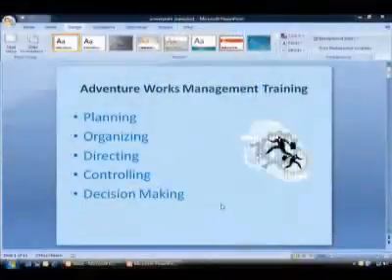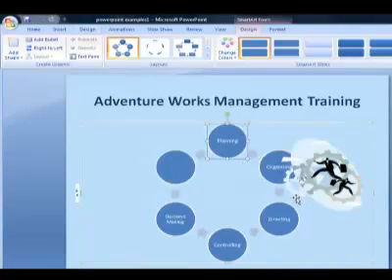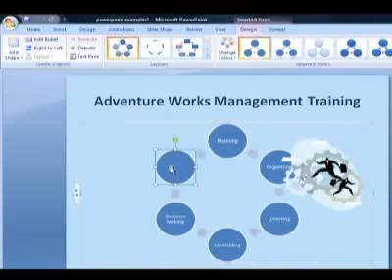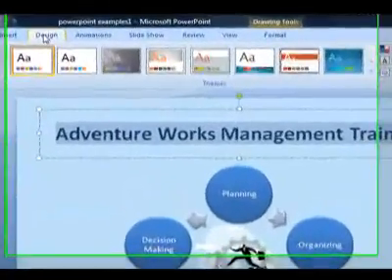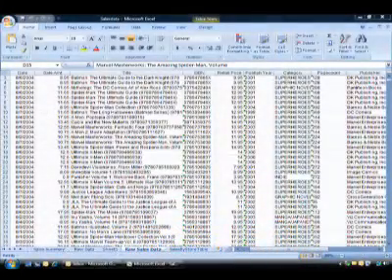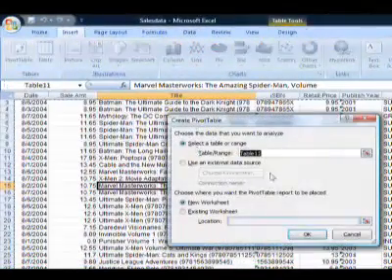Microsoft : Office 2007 Tips and Small Business Help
Get Office 2007 tips and learn how better functionality can improve small business operations from Microsoft Small Business.